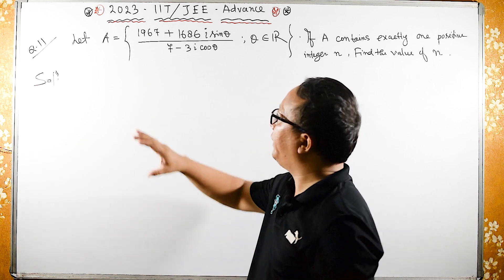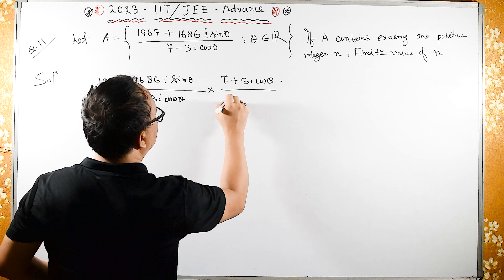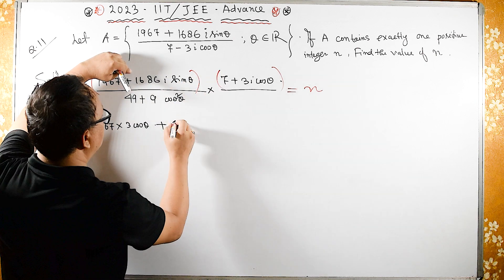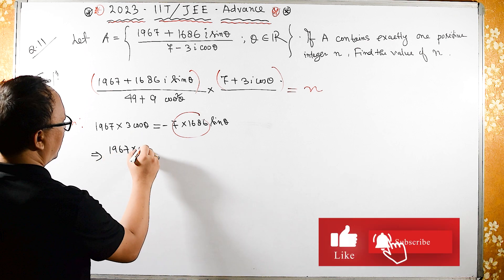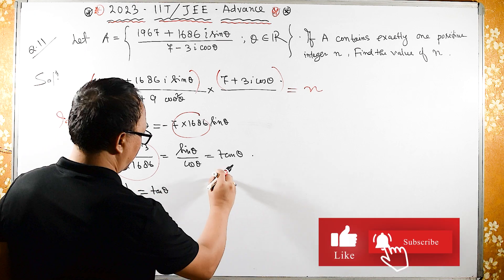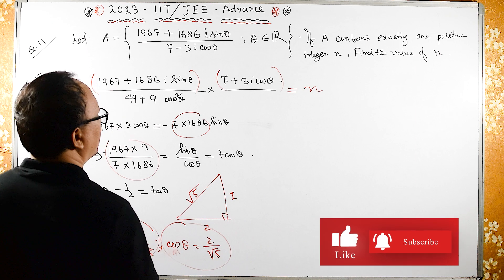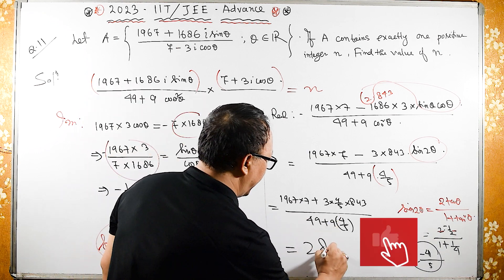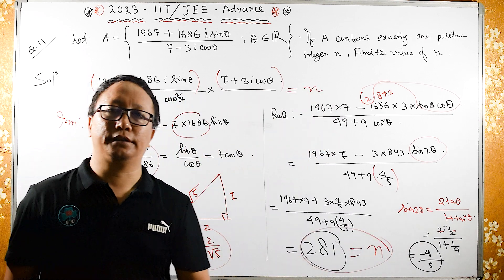JEE Advance 2023 Q11 Solutions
This video will help you build a strong foundation and achieve your best score. Don't miss this opportunity to get ahead in your engineering career!